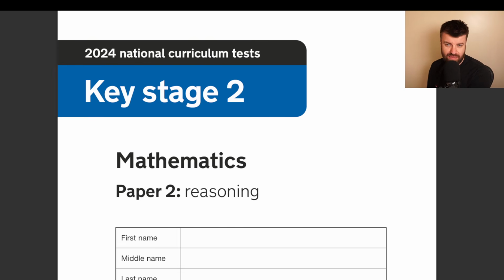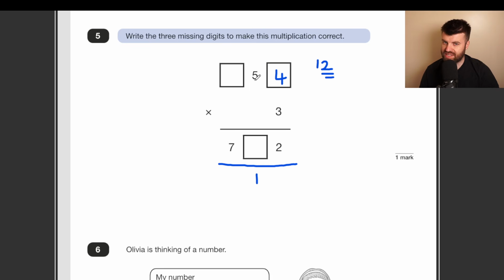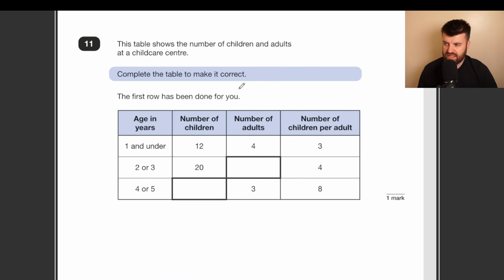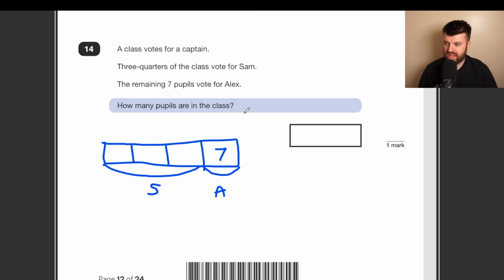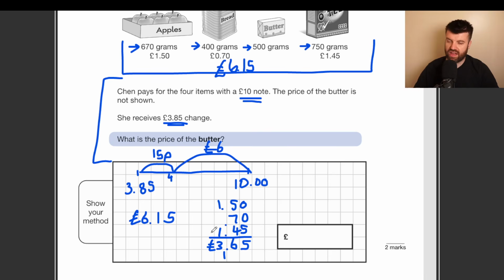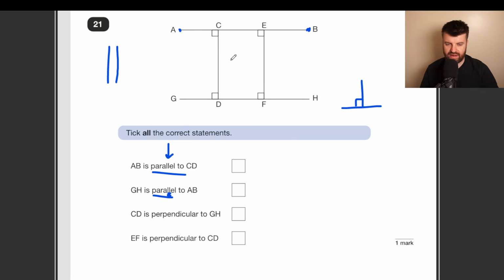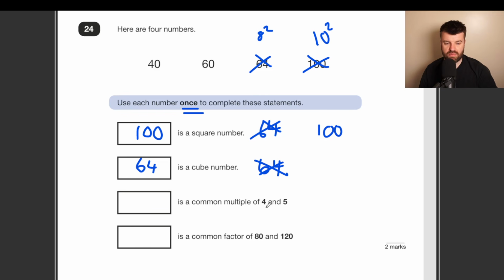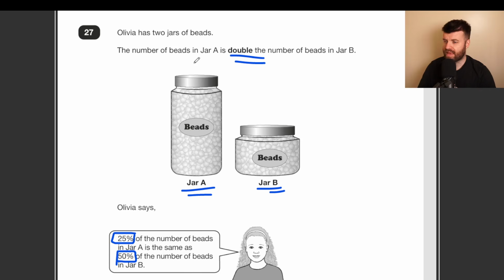2024 Year 6 SATs Maths Paper 2 'Reasoning 1' Walkthrough (VERY TRICKY)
Join Dylan as he talks through every question in the 2024 paper 2 reasoning test and explains exactly how to answer them.